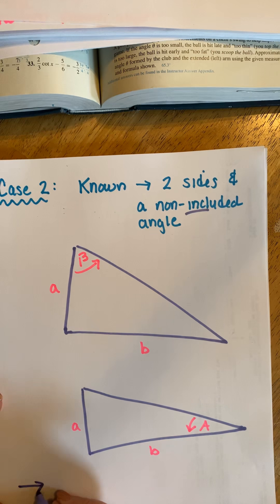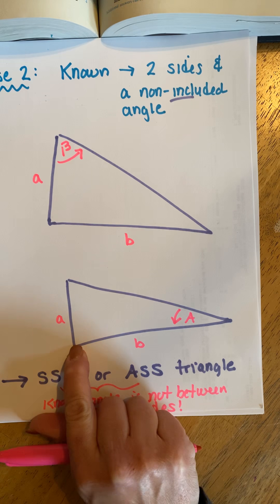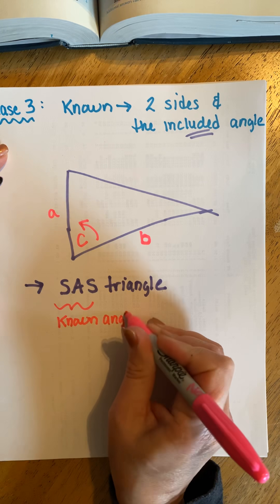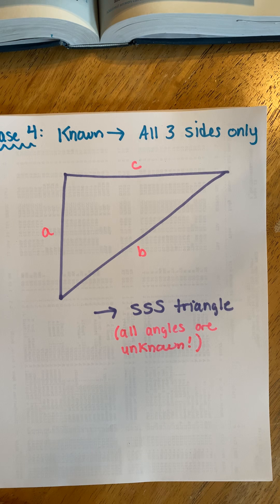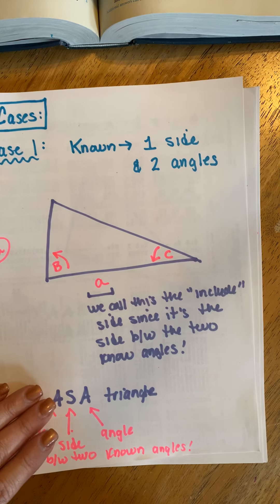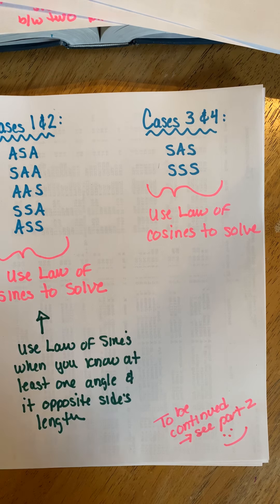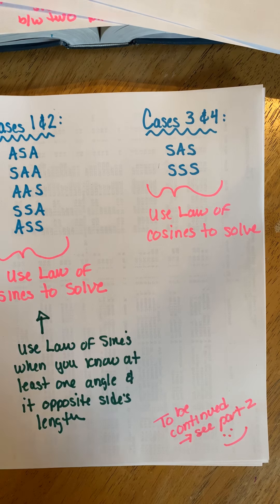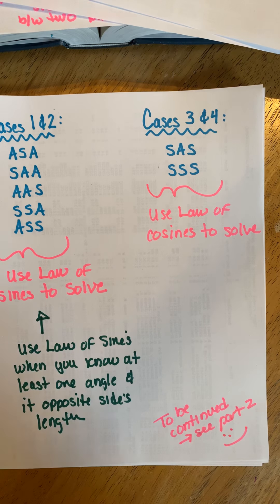MAT 186 - 8.1 Part 1